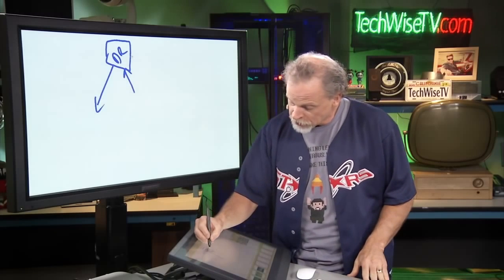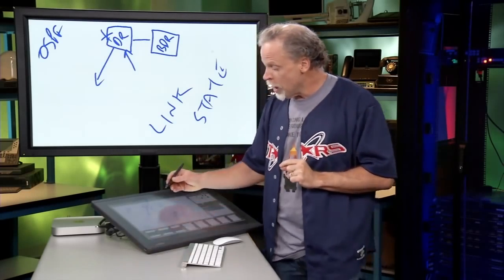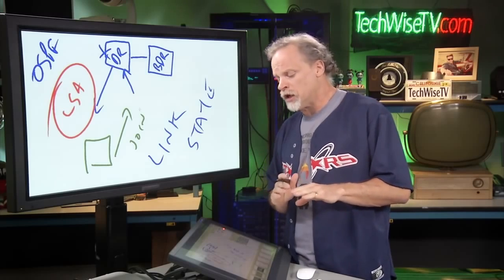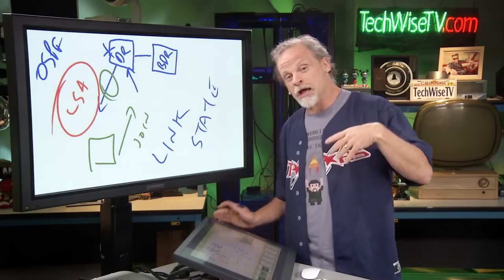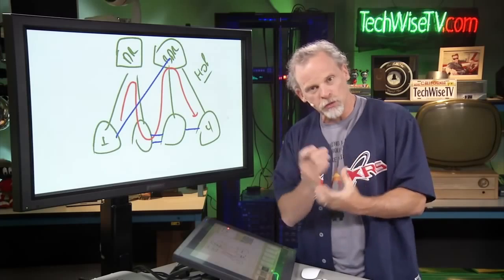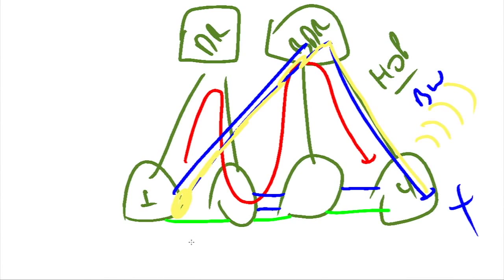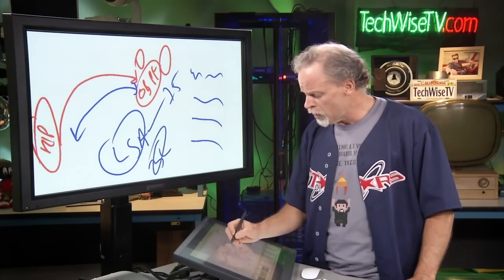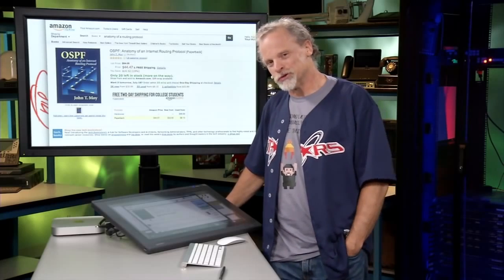OSPF Overview (Open Shortest path first)